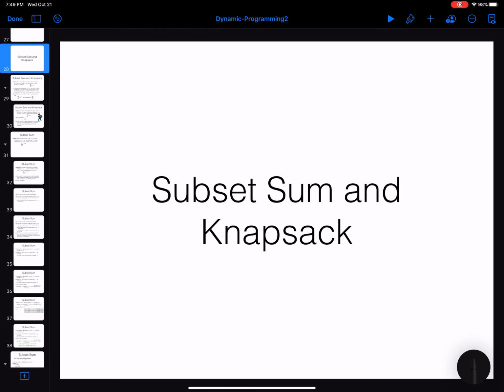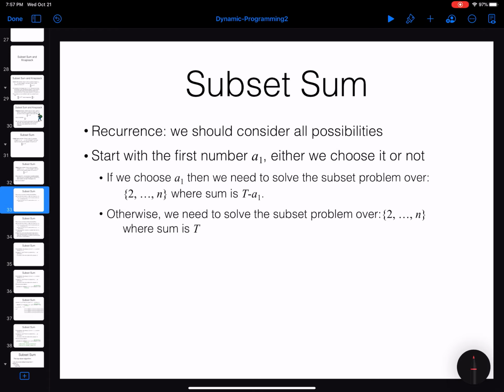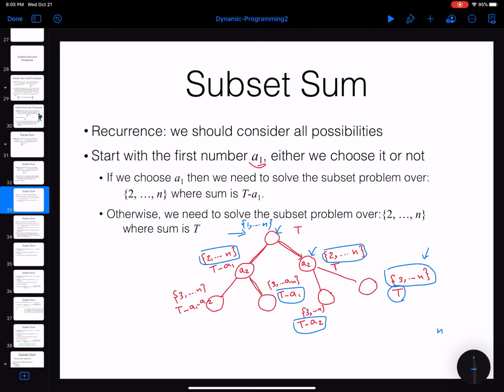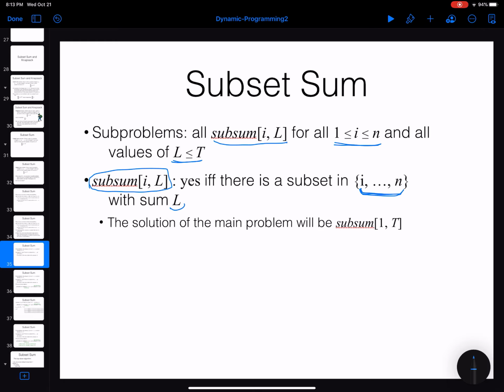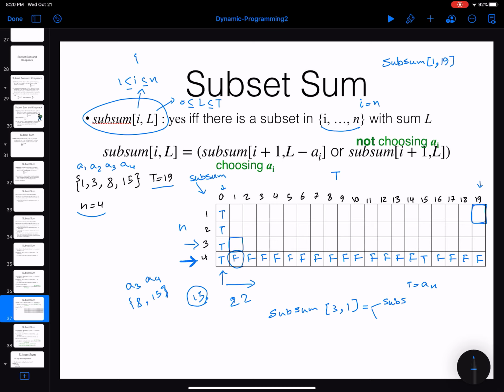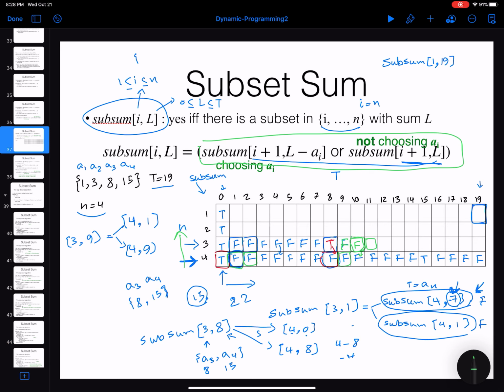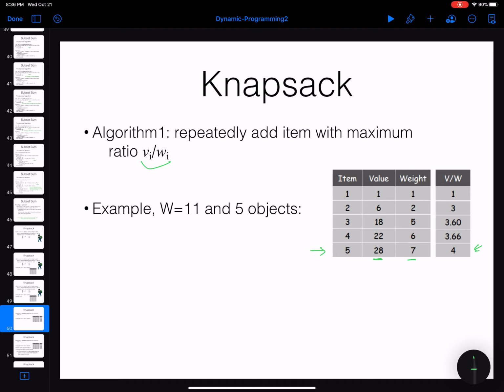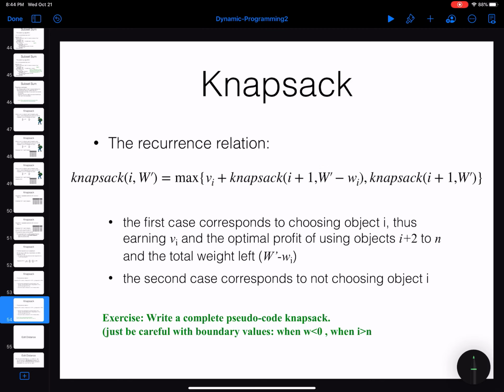COMP359 - Design and Analysis of Algorithms - Dynamic Programming - Subset Sum and Knapsack Problems